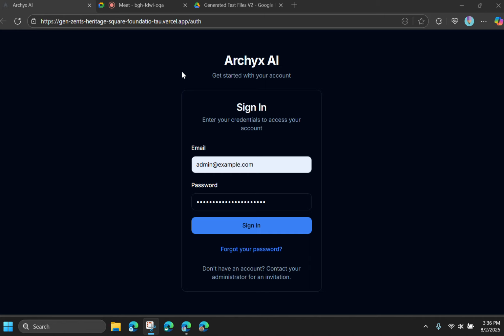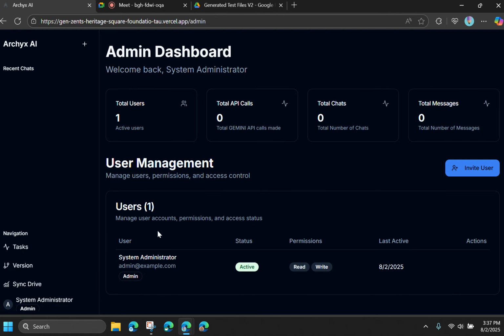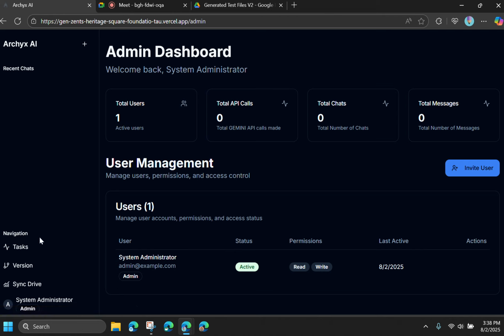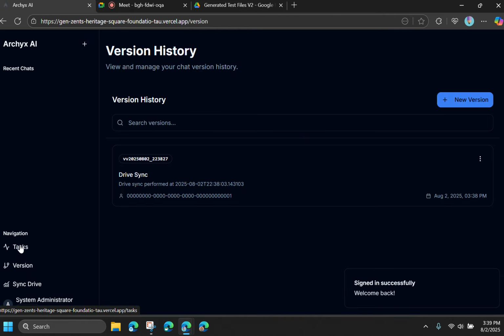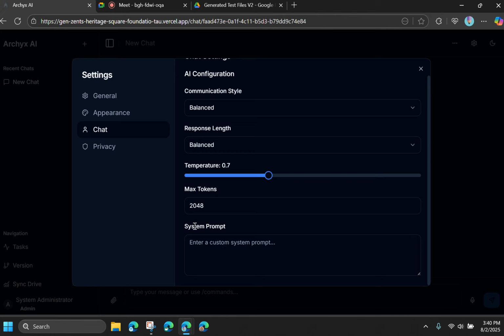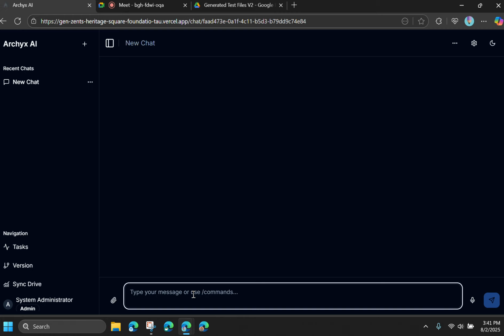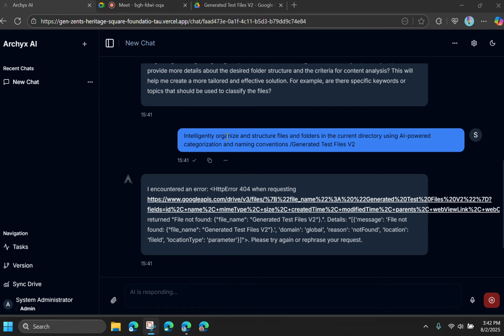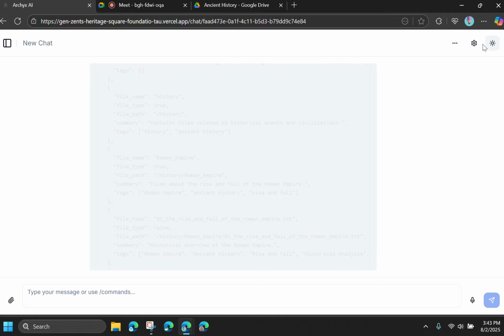Devpost deeper dive